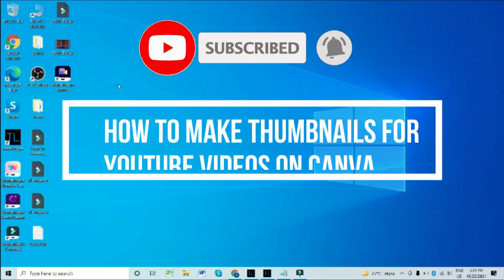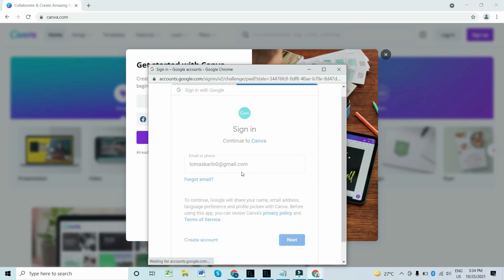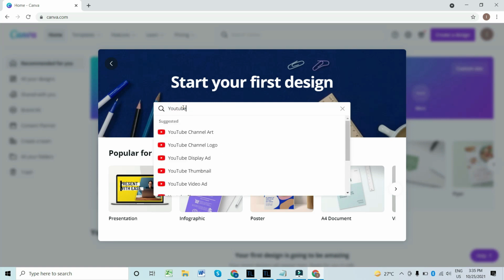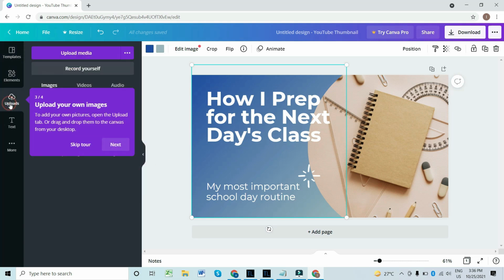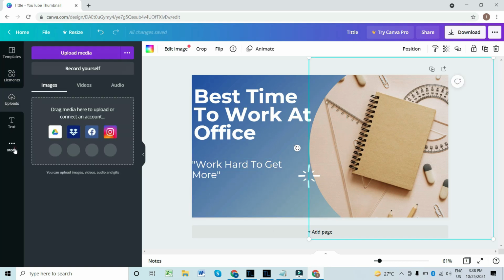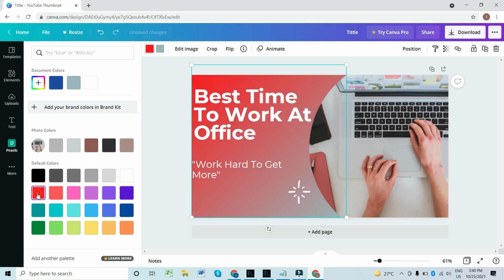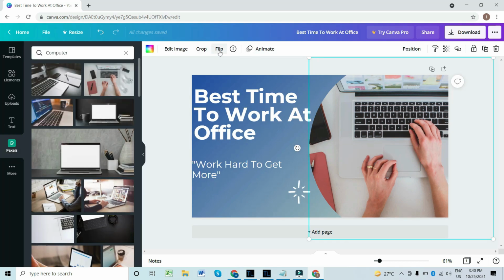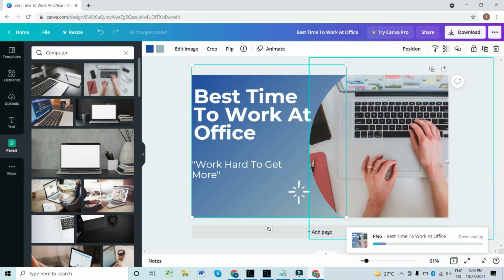How to Make Thumbnail for YouTube 2022 Videos - Latest Updates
In this video tutorial, You will learn about how to make a YouTube thumbnail with canva?

Iss video mein humne aapko samjhaya h ki YouTube thumbnail kaise banaye on Canva.

Queries Solved
how to make youtube thumbnail on android
how to make hd youtube thumbnail
how to make attractive youtube thumbnail
how to make youtube videos thumbnail